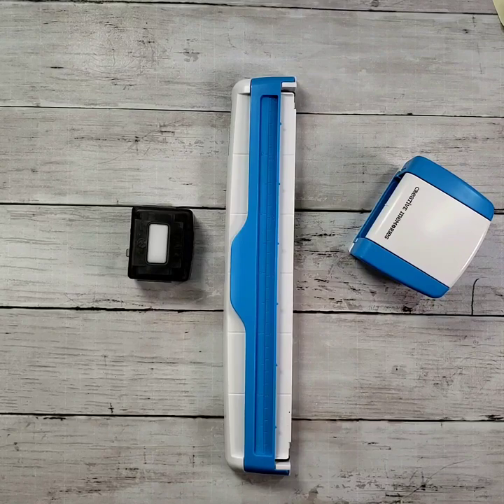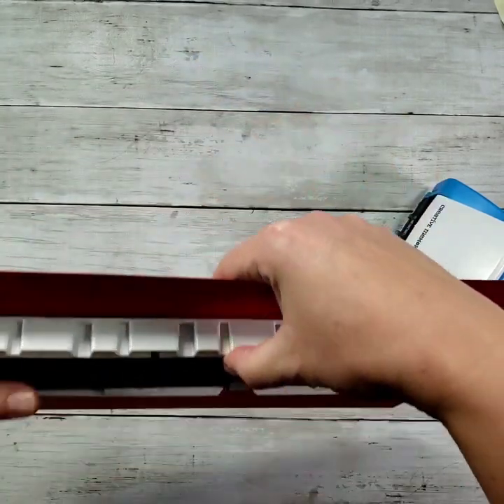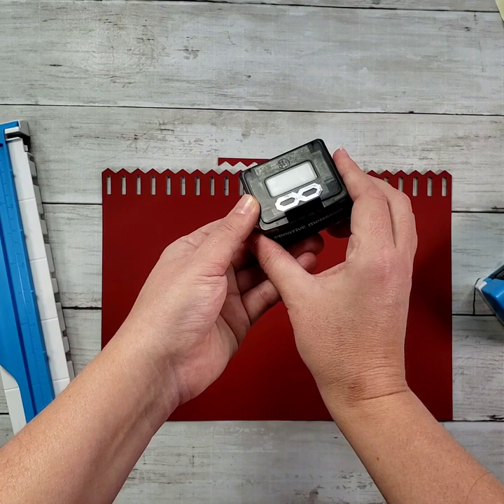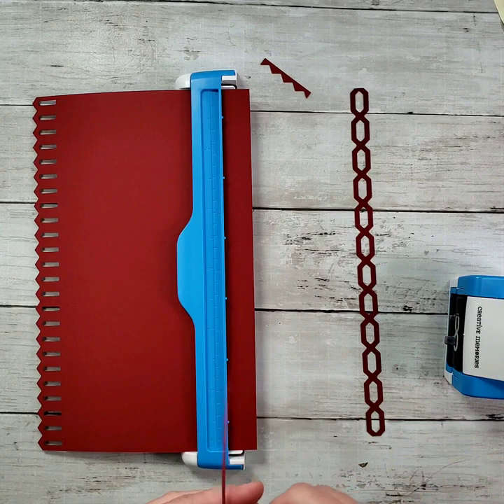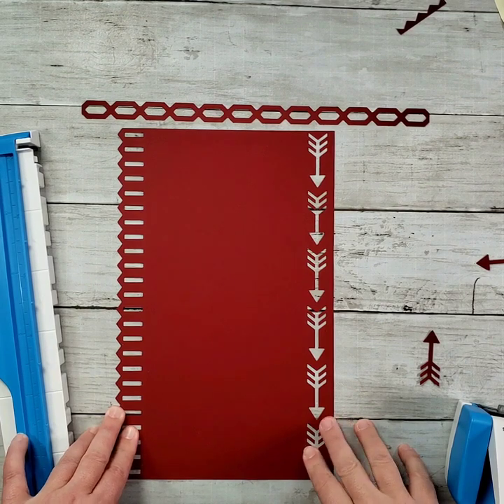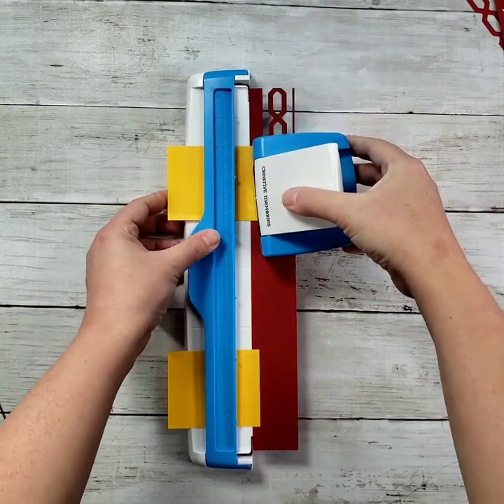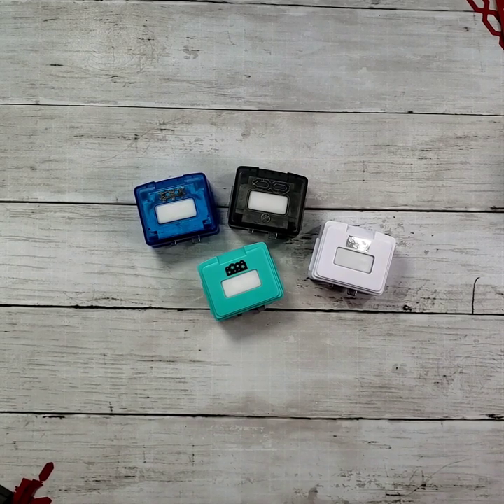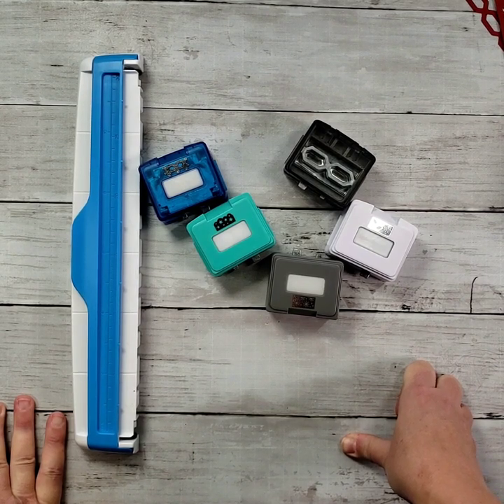Scrapbooking with Meggan & Tessa - Creative Memories Border Maker System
Learn more about Creative Memories' Border Maker System.

Looking for more on-demand scrapbook classes?

Be sure to support a Creative Memories advisor when shopping on the CM Website. If you currently do not shop with one, consider shopping with Tessa or Meggan!